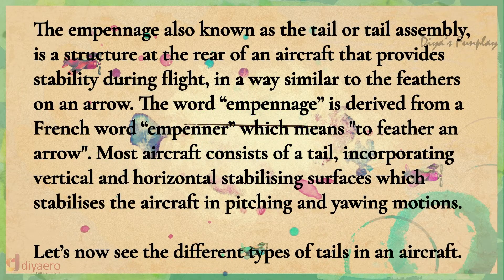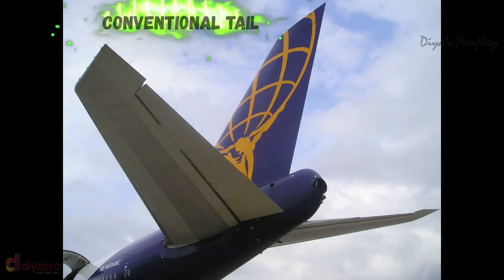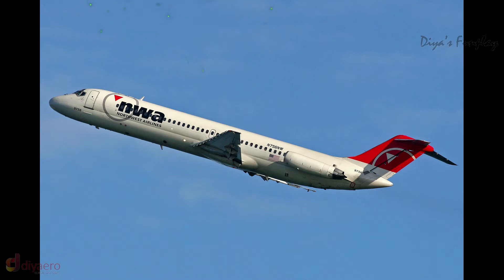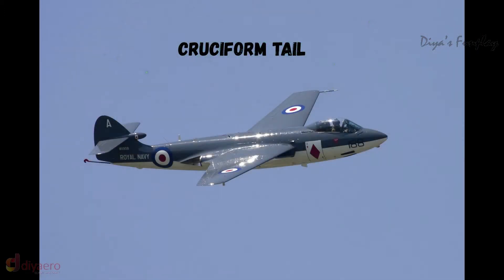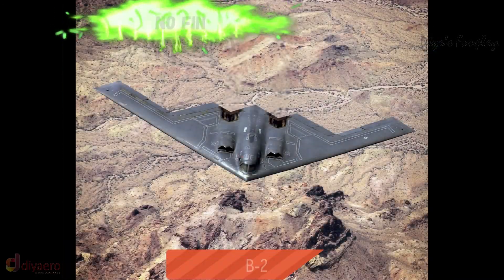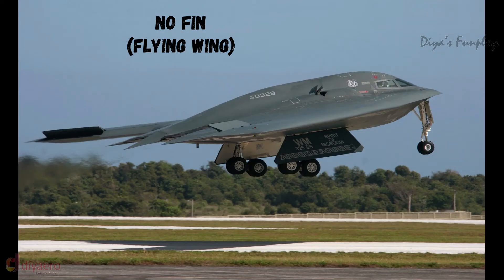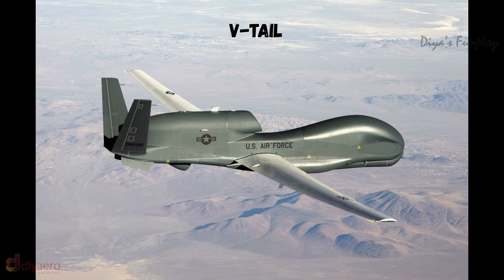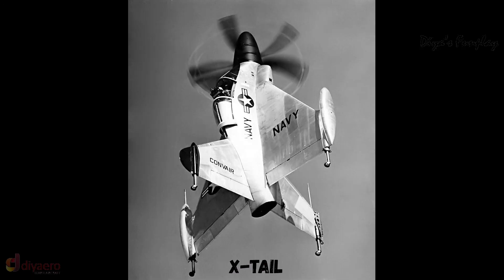Different types of airplane tails | Aircraft tail configuration | ep 8 - aerospace series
Hi Friends, In this video you will learn the different types of tails used in airplanes.

This video will be good for kids also. Though they cannot understand the technical terms, they will be able to learn the aircraft tail types with the pictures.

Types covered:
Conventional tail in airplane,
T-tail,
Cruciform tail,
Twin tail,
Twin tail boom,
Wing and Wing tip mounted tail,
No fin (flying wing),
Multiple fins,
Ventral fin,
V-Tail,
Inverted V-tail,
X-tail,
Tailless aircraft